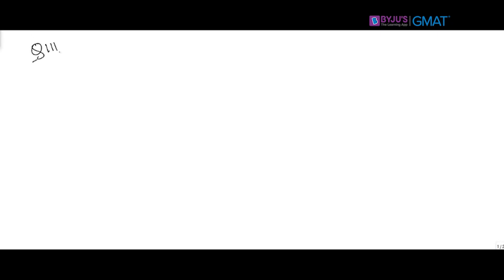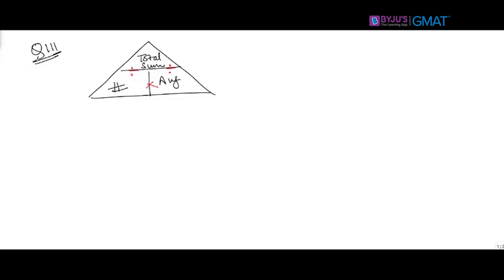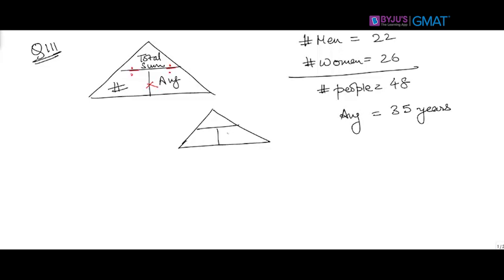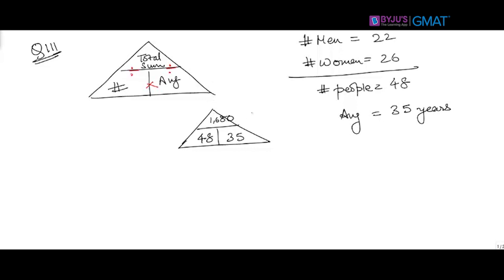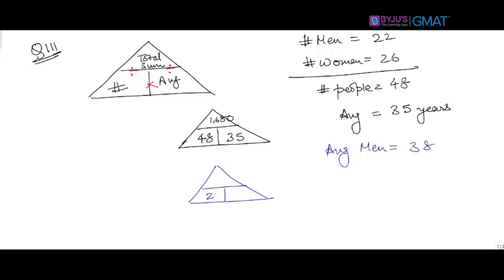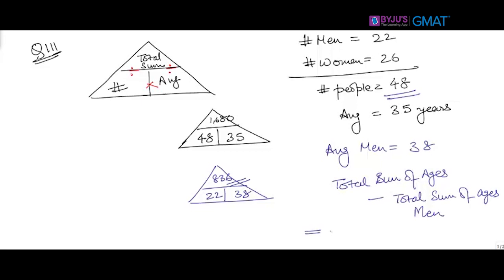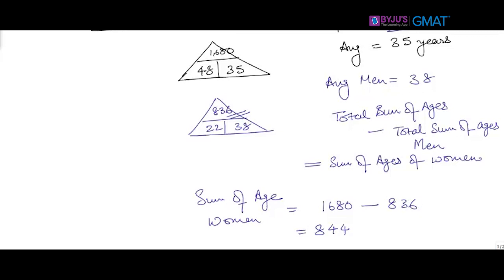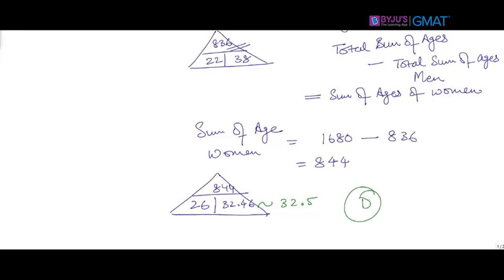GMAT OG Q111 Video Solution by BYJU'S